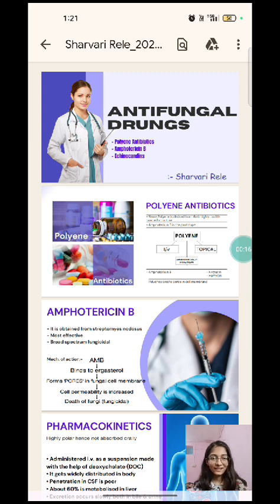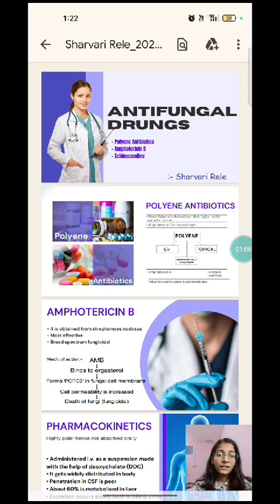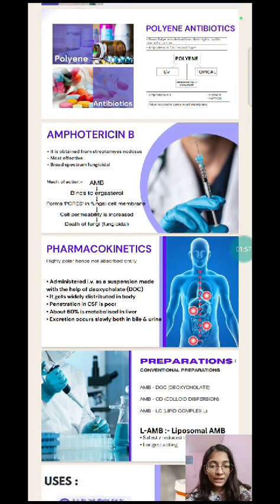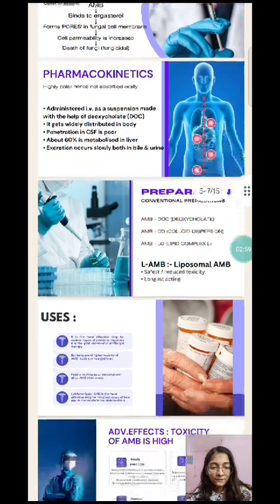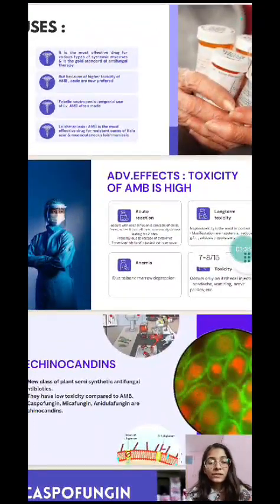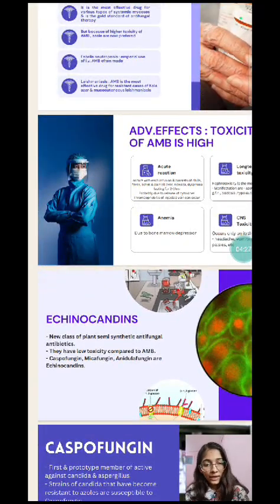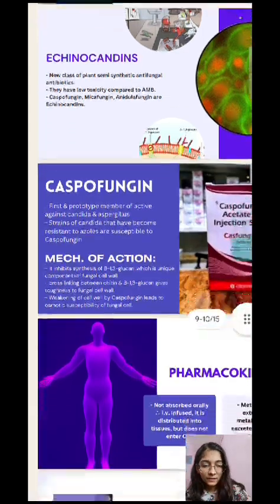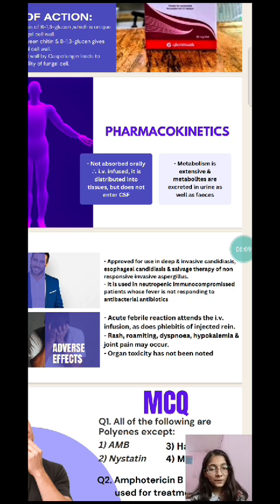121) Anti Fungal Drugs